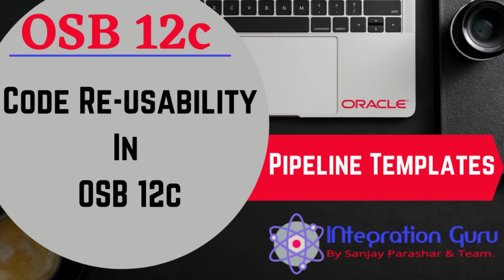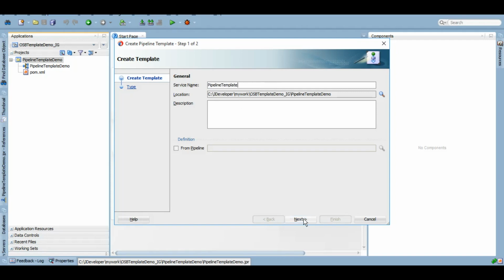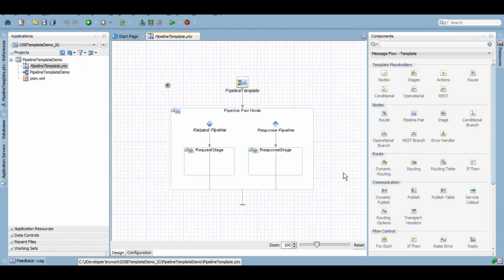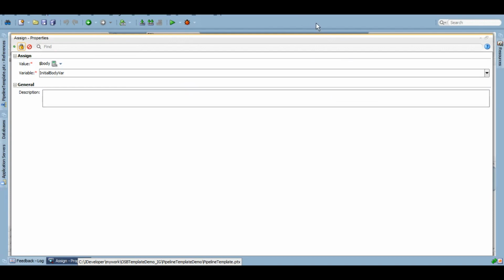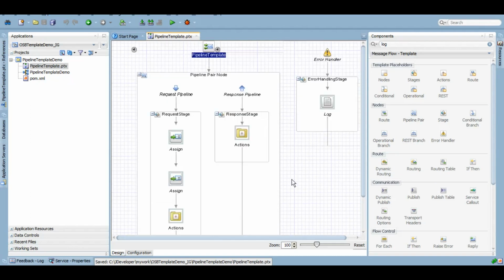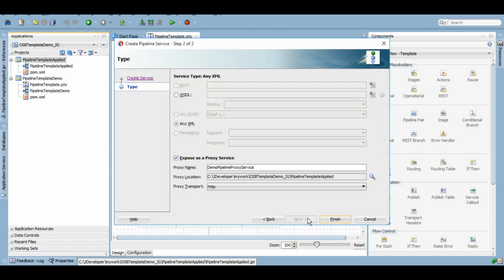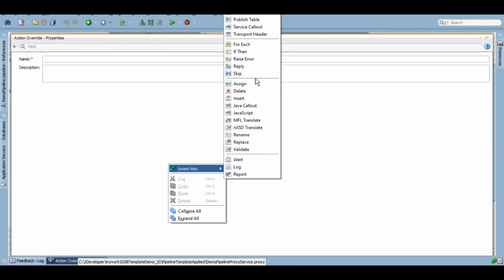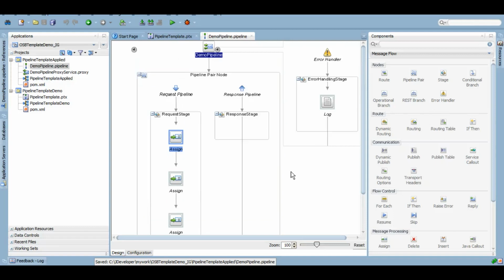Pipeline Templates in OSB 12c | Concrete Pipelines | Code Reuablity in OSB | Best Practices in OSB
In This Video, you will learn all about creating and using Pipeline Templates.

- Integration Guru